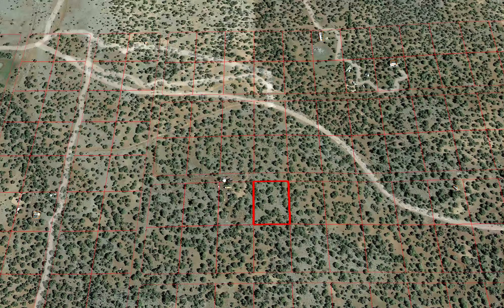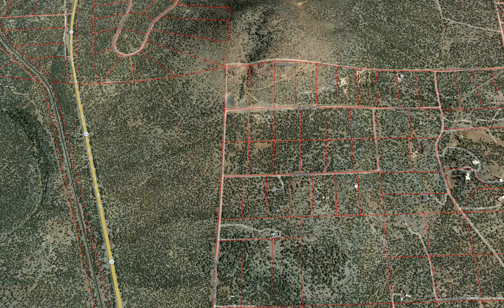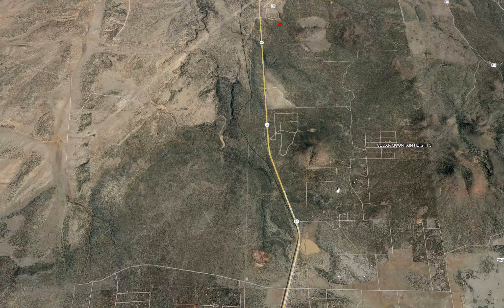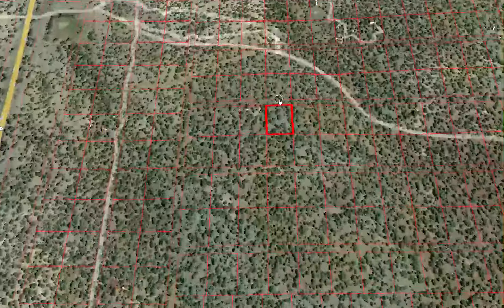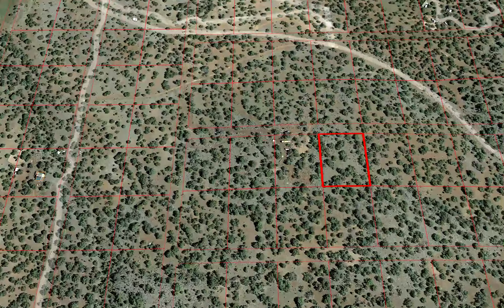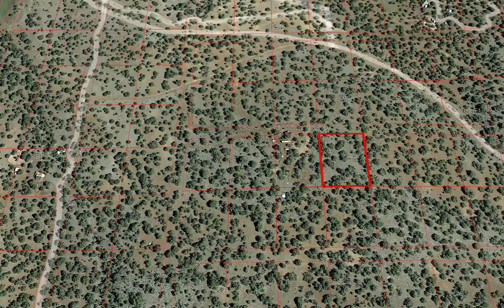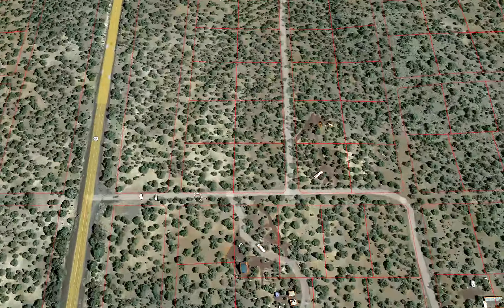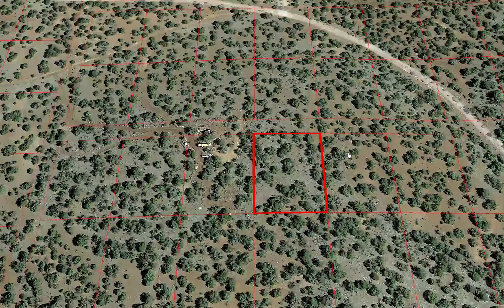Coconino 1 Acres, 50008060 Kaibab South - 628 E Jackpine Ln, Williams, AZ 86046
Feeling a spark of curiosity? A pulse of excitement? Dive into this video and unearth the hidden treasures of the property that's sparked your interest. We'll lead you through every captivating corner of your potential haven. Embark on your discovery journey now and reveal the wonders that lie ahead!